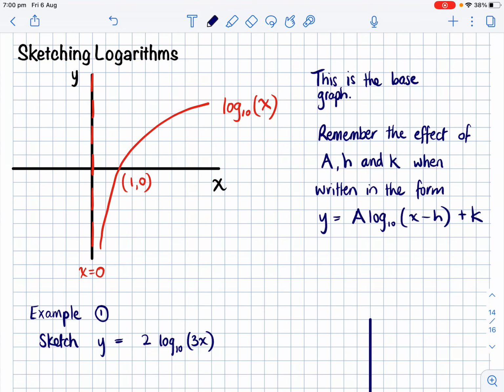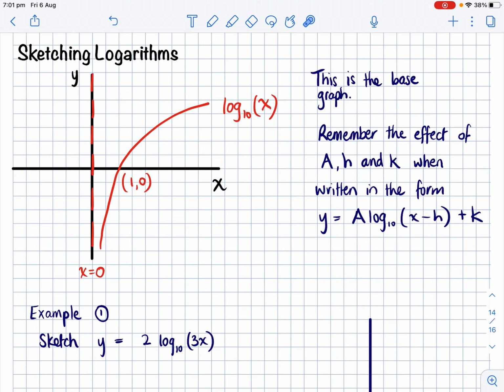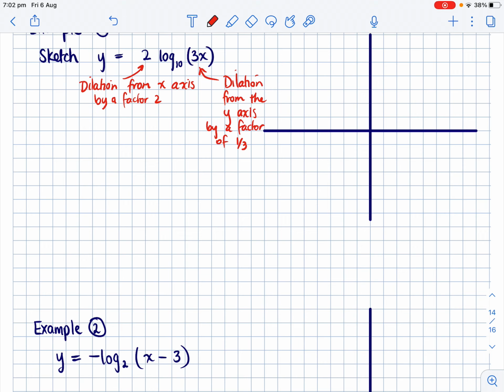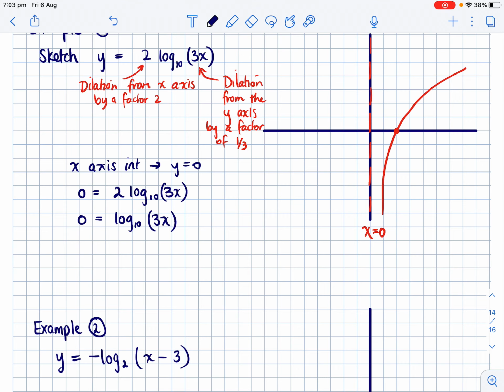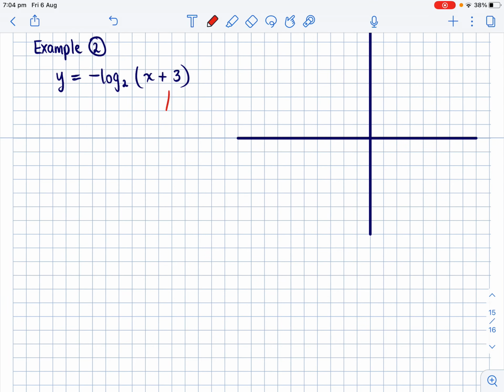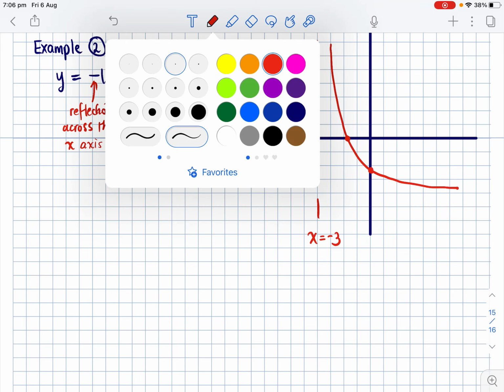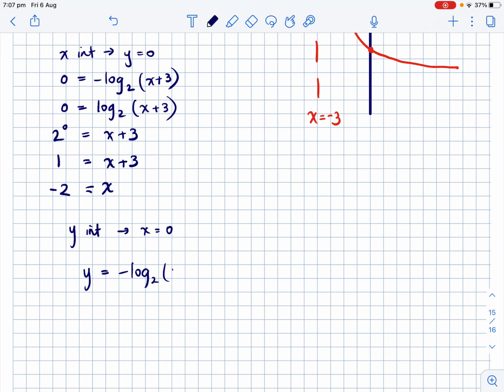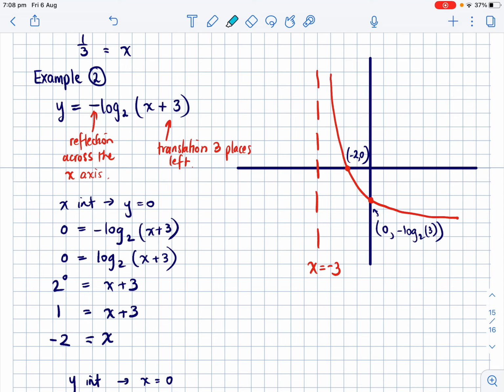Sketching Logarithms and find axis intercepts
Simple video to help some students with specific questions.